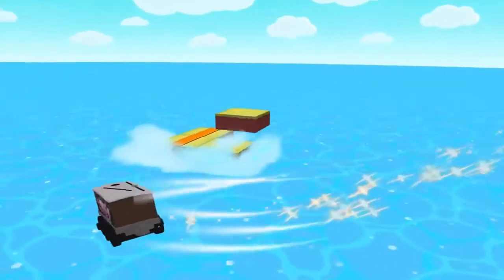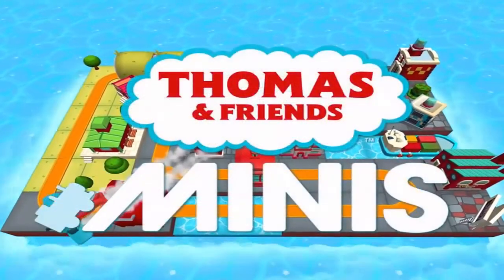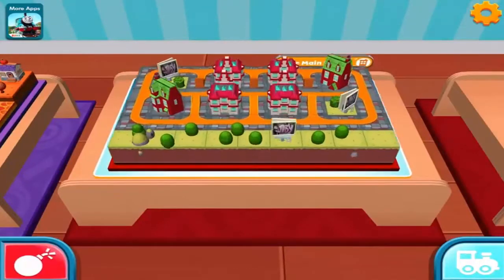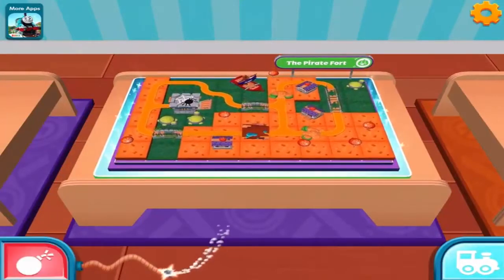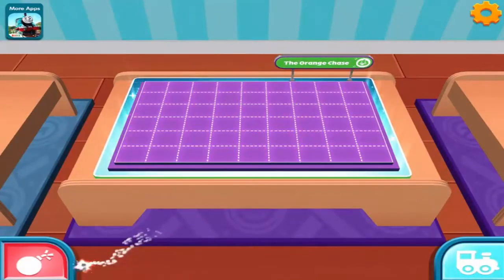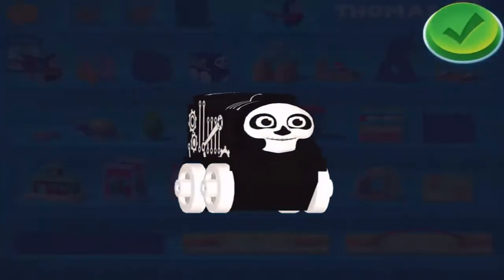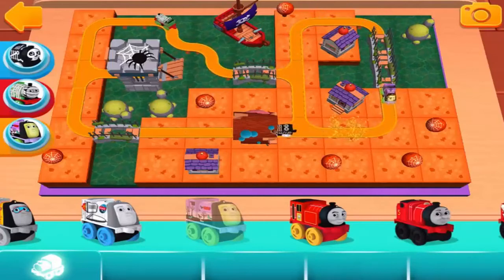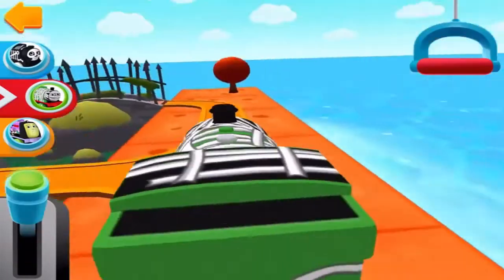Thomas & Friends Minis : Pirate Fort with Spooky Thomas and Percy Part#24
Hi I'm Best Cartoon Game
This channel has got many videos for kids education and get fun :)

I'm actually an industrial engineer , doing this channel for just kids as a hobby ,   My mission is '' improvement their creativity, their inner world and give some fun to kids''
Trying to be organized , everyday i make another video and putting it in here
Just for you kids

Have fun
See you!

COPPA COMPLIANT
Budge Studios takes children's privacy seriously and ensures that its apps are compliant with privacy laws, including the Child Online Privacy Protection Act (COPPA), a privacy legislation in the United States of America. This application has received the “ESRB (Entertainment Software Rating Board) Privacy Certified Kids’ Privacy Seal”. If you would like to learn more on what information we collect and how we use it, please visit our privacy policy If you have any questions, email our Privacy Officer at